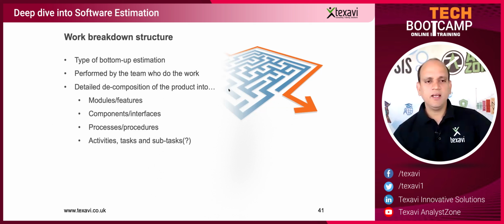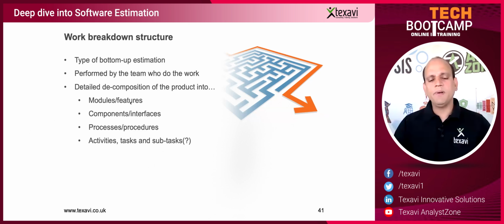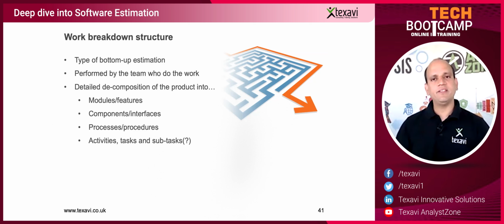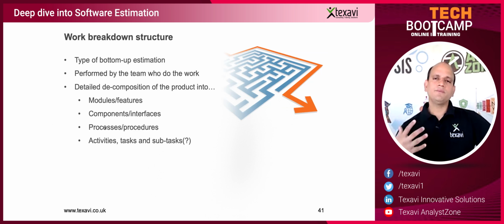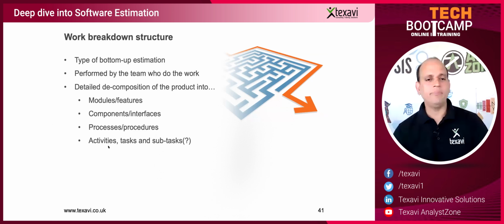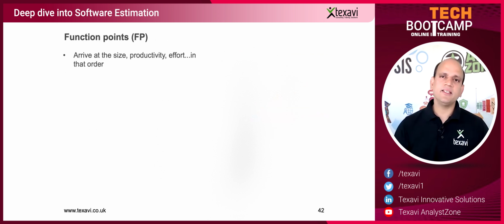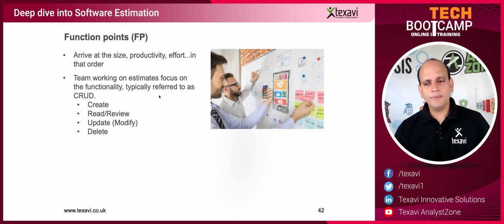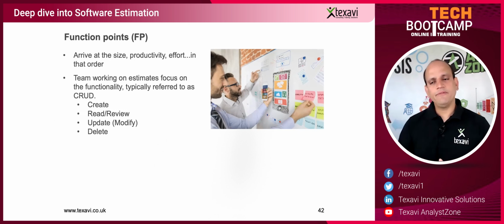Popular methods in estimation - Work Breakdown Structure and Function Points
In this video, Texavi's Pardha Mantravadi speaks about Work Breakdown Structure and Function Point Analysis estimation methodologies. Work Breakdown Structure, also referred to commonly as WBS is a type of bottom-up estimation that is performed by the team who are going to do the work.It is a detailed de-composition of the product into modules, features, components or interfaces. Team also looks at the processes, procedures, activities, tasks and sub-tasks and then arrive at the effort required to complete these.

The Function point analysis or FP method is also another bottom-up estimation approach. In this, the team working on estimates identify and categorise the functionality, typically referred to as CRUD (Create,Read/Review, Update (Modify) and Delete). To achieve this specification of functionality into the respective categories, team identify and count the following :
- Input screens/pages i.e., forms
- Output screens/pages i.e., views/reports
- Database tables – referred/updated
- Records and fields in the database tables

Watch the video to understand in detail what these two estimation methodologies are and how we can approach and implement them in the context of software product development.